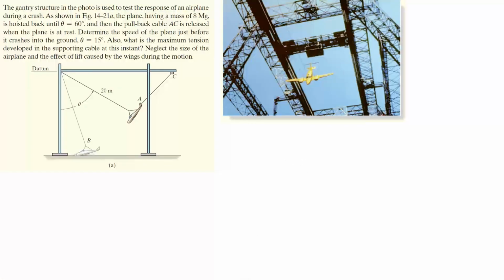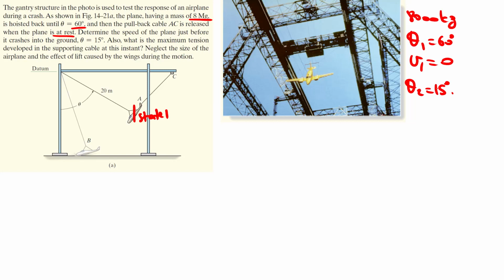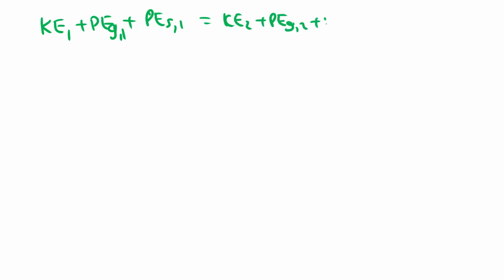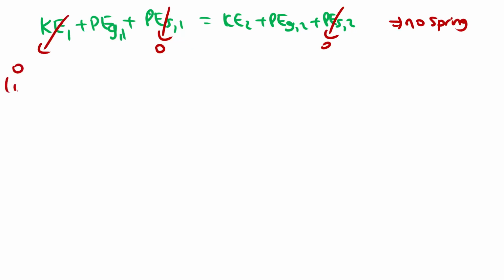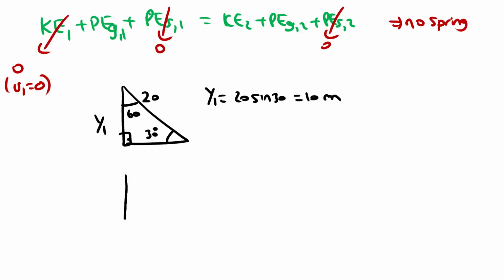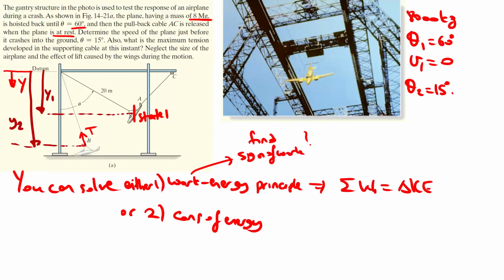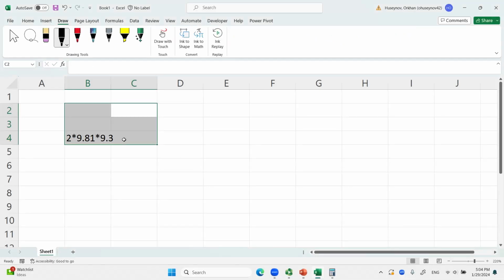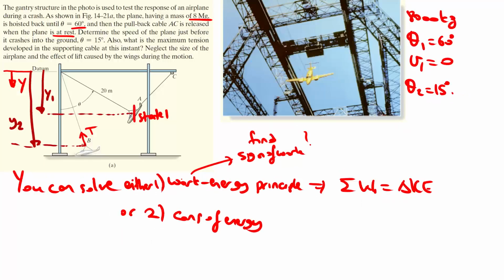14 Problem 6 part 1 default